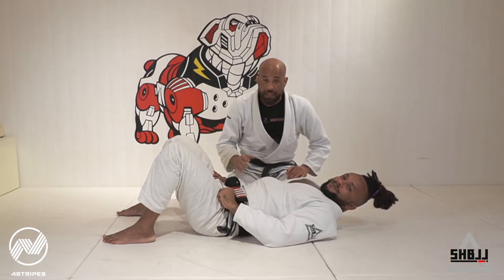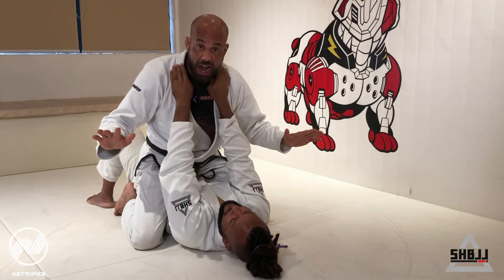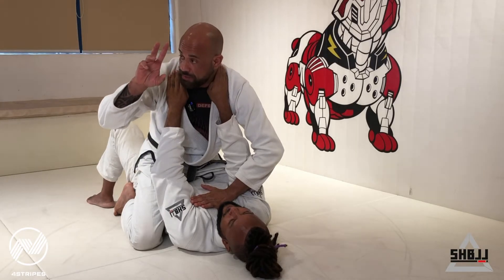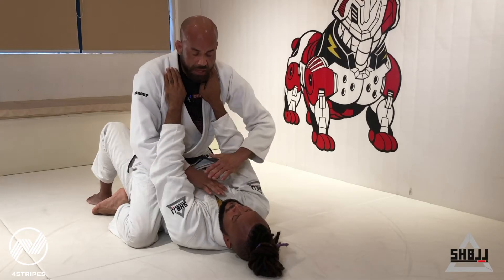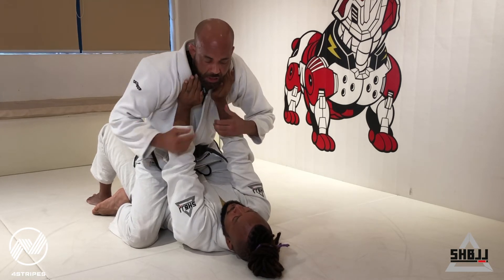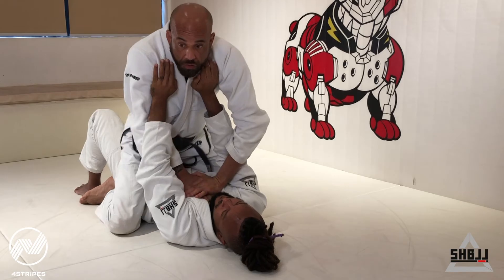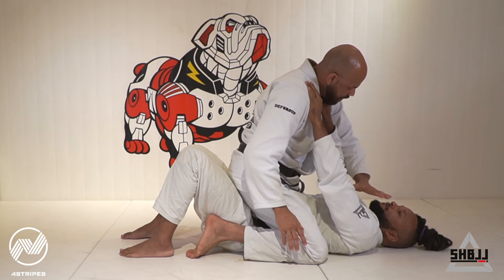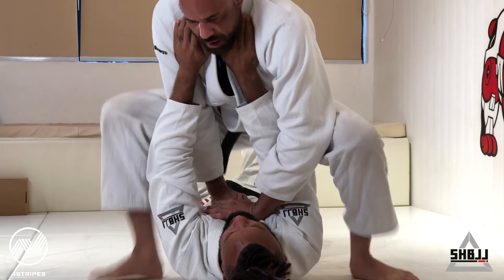Kids JiuJitsu Home Drill: Arm Bar from Mount Study (Part 1 of 3)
For all kids level in Jiu Jitsu, this is a part 1 of a 3 part study of Arm Bar from Mount.  You can do this drill with your brother or sister or a friend, or even your parents.  Be nice to them.

Together with SHBJJ we agree that kids staying at home do not need to give up on their jiu jitsu training. JiuJitsuAtHomeWithUs series will feature drills, tips and stories, from 4STRIPES and SHBJJ.